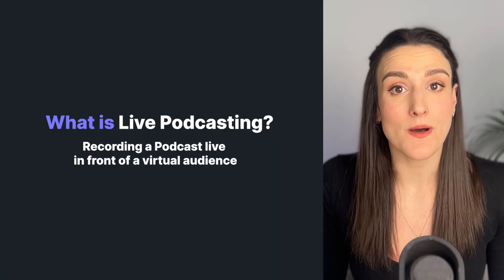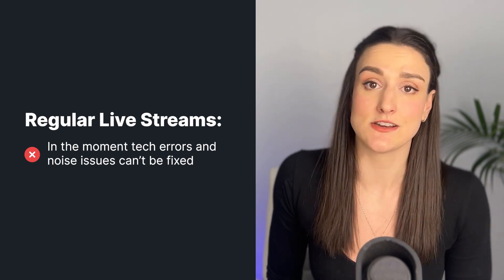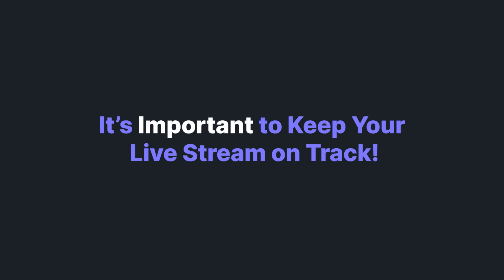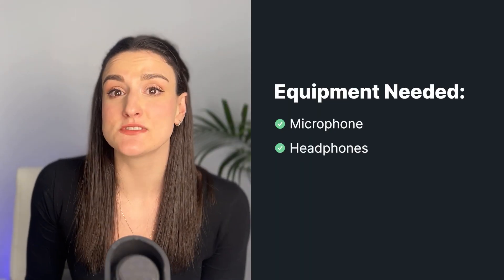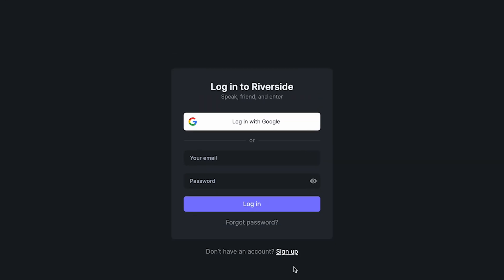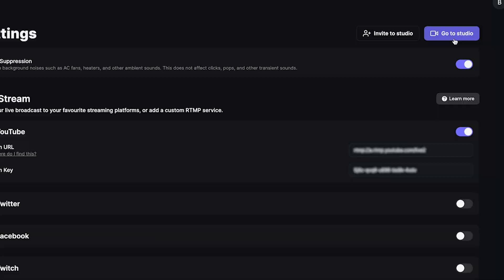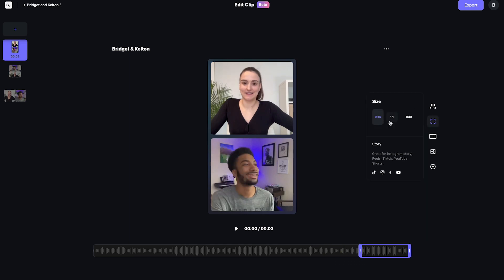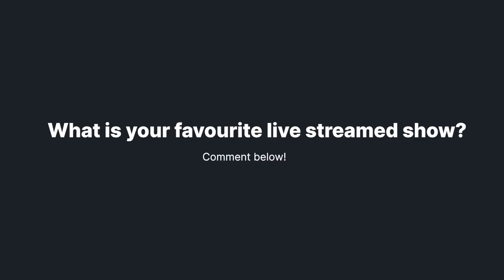Live Podcasting: Setup, Software, Tutorial & Tips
Live Podcasting is a great way to expand the reach of your show and build your podcast audience by reaching listeners that you may otherwise not have the chance of reaching. In this podcast livestream tutorial, Bridget will take you through why you should livestream your podcast, the best live podcast setup, how to do a livestream podcast with a specific example of ​​how to live stream your podcast on YouTube using Riverside as your podcast live streaming software, as well as how you can repurpose your live stream into a high quality podcast episode afterwards.

🔗 Links:

Samson Q2U
Rode PodMic

0:00 - Introduction
0:19 - What is Live Podcasting?
0:30 - Should you live stream your podcast?
1:01 - The difference between normal live streams and recorded live streams
1:17 - How to prepare for a live podcast
1:40 - Equipment needed for Live Podcasting
1:45 - Best budget microphones for Podcasting
2:27 - How to use your phone as an external webcam
3:36 - How to livestream your podcast using Riverside.fm
3:49 - How to repurpose your live stream using Riverside.fm